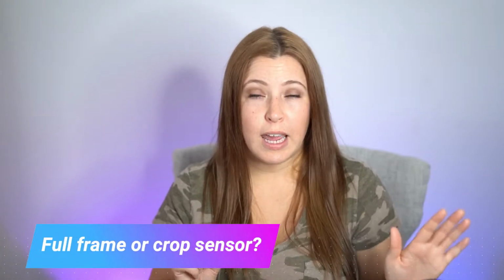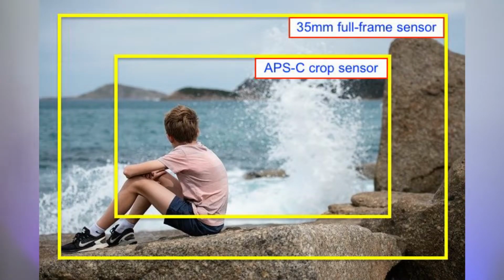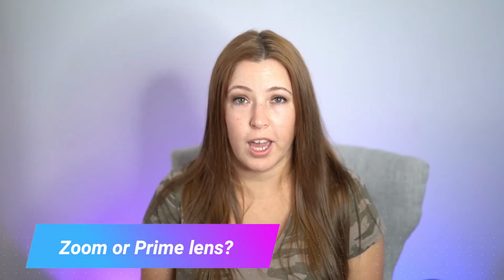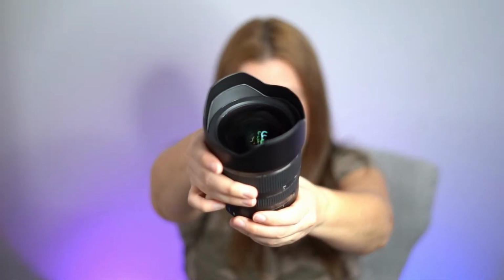Tips for choosing your first camera | Beginner photography 2021 | Teal Garcia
Here are my Tips for choosing your first camera. I am not a tech genius and I am not someone who is super into all the biggest and best camera gear, but I have been doing this a long time so these are my tips for you. I Am a Canon shooter so m recommendations are a little bias in that direction.

Crop Sensor Camera I recommend:

Full frame camera I recommend:

The best beginner lens: